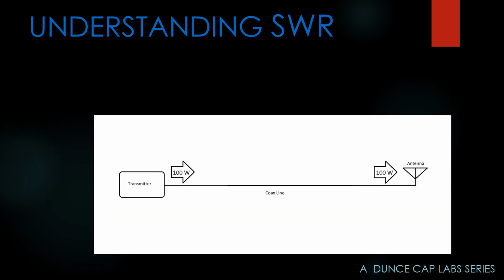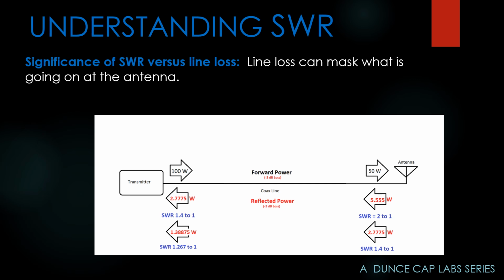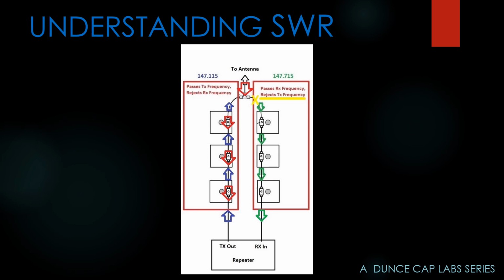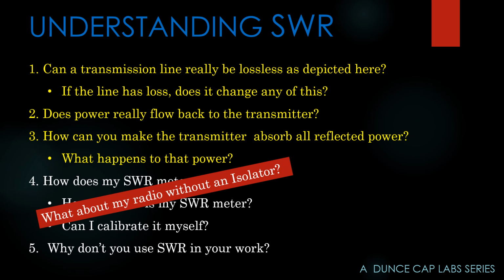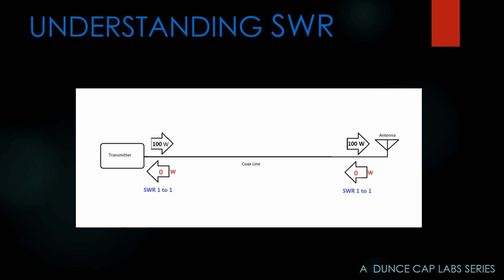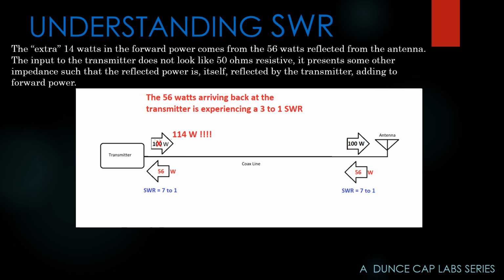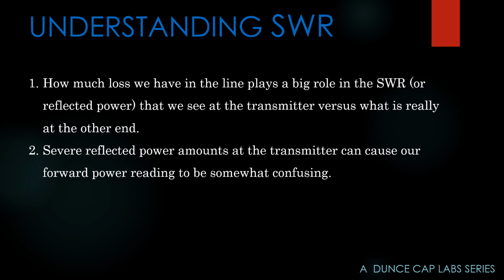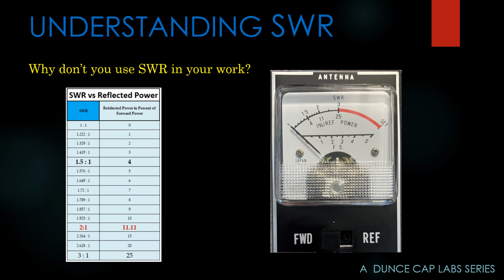Understanding SWR Part 2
Transmission line loss and its effect on SWR; how much reflected power does a certain SWR indicate?  SWR and the transmitter: How to protect from and manage reflected power: the circulator and isolator; operation without such protection.  Why I rarely use the term “SWR”.